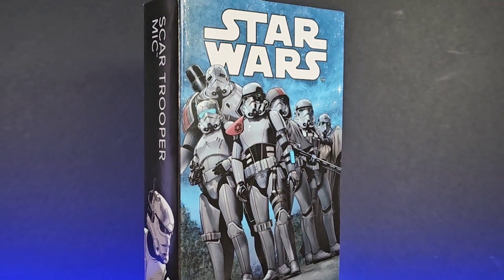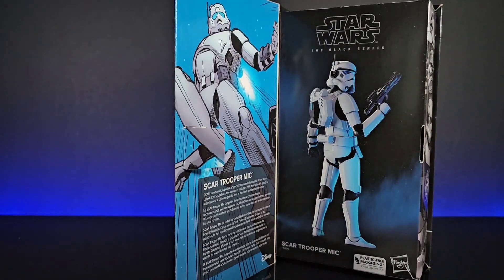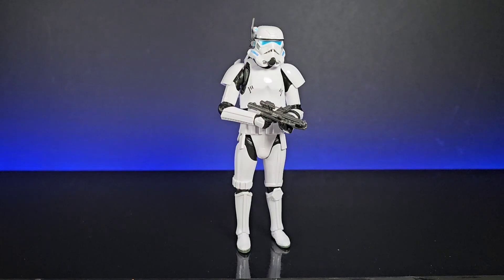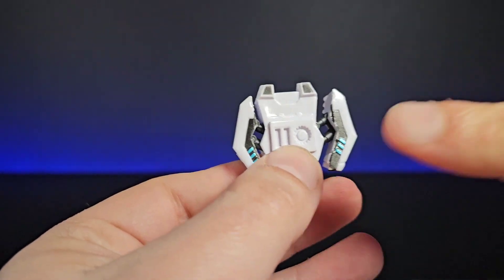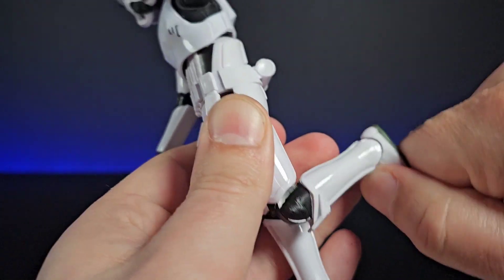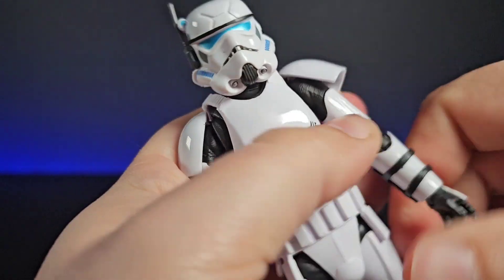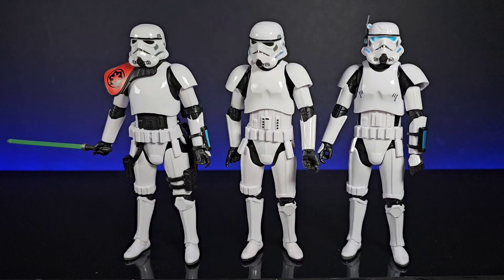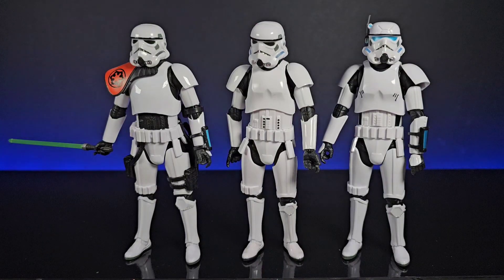Star Wars Black Series Scar Trooper Mic Indepth Reveiw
Hello

SKAPARI Friend of the Channel